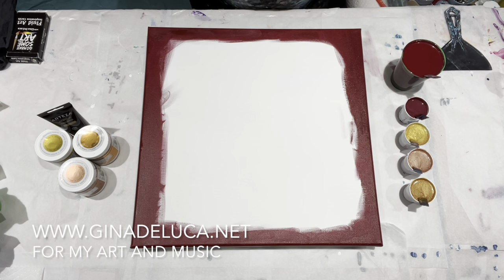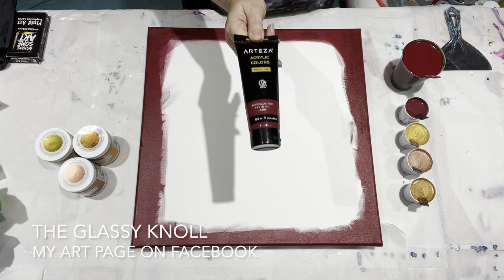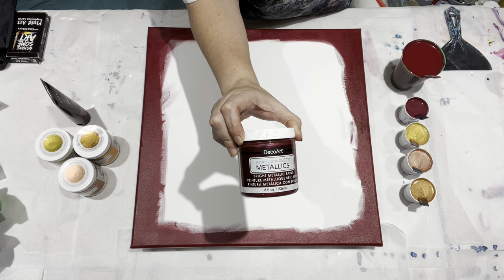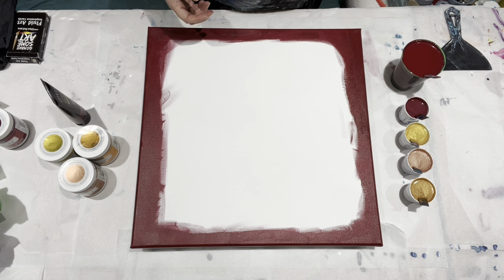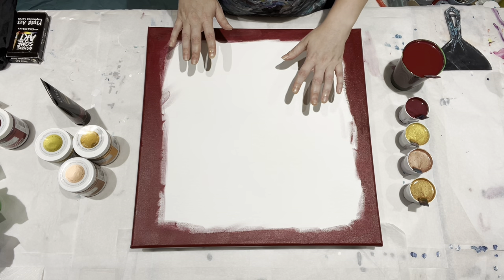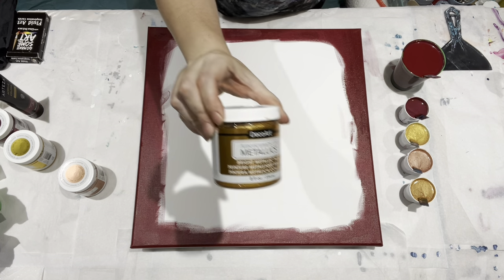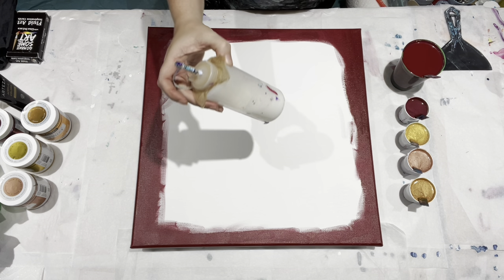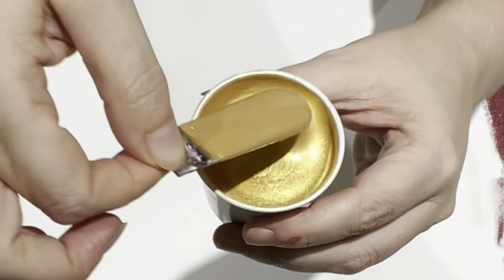(367) SPARKLING CELLS GALORE Straight Pour - Cells No Silicone - Fluid Acrylic Paint Pouring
In this tutorial I am demonstrating a  Straight Pour. This is a 20x20in. Gallery Wrapped canvas. The paints I am using are Arteza Bordeaux Red, Decoart Americana Decor Metallics in 24K Gold, Rose Gold, Garnet and Bronze. The metallic paints are known to create cells without silicone. They are some of my favorites paints to use in straight pours.
Paints mixed 1paint:2Floetrol. Consistency: 2